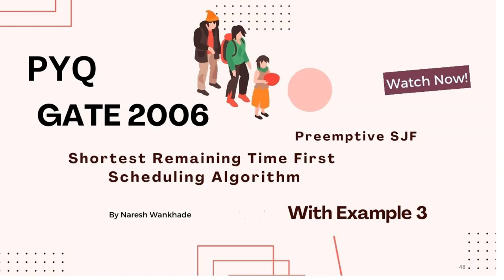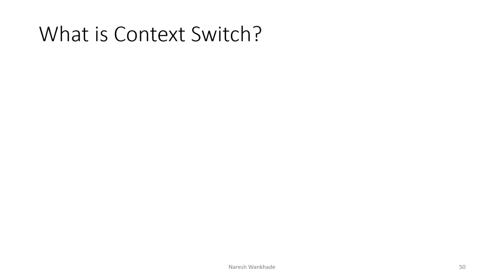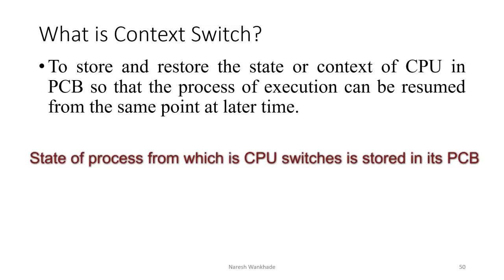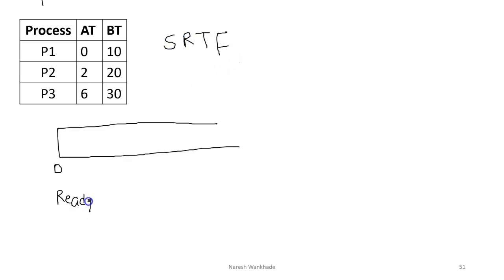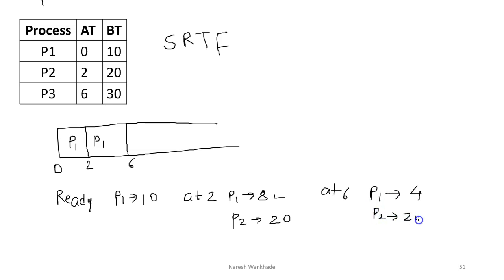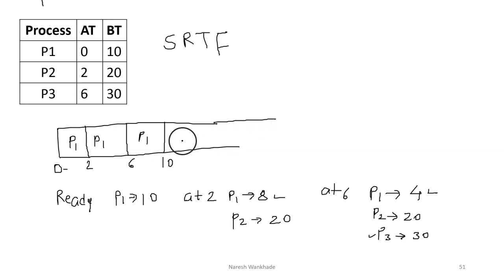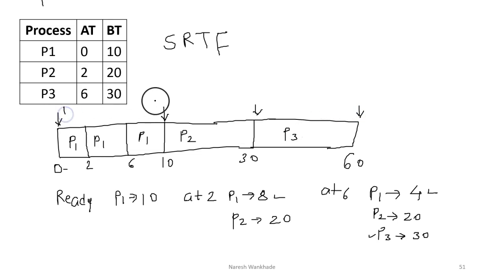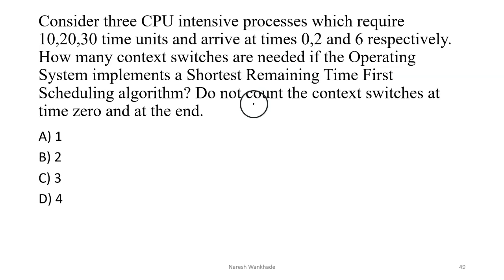PYQ GATE2006 |Shortest Remaining Time First Scheduling Algorithm |Context Switches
It covers previous years question (PYQ) asked in GATE 2006 examination based on Shortest Remaining Time First Scheduling Algorithm also known as Preemptive Shortest Job First.
Consider three CPU intensive processes which require 10,20,30 time units and arrive at times 0,2 and 6 respectively. How many context switches are needed if the Operating System implements a Shortest Remaining Time First Scheduling algorithm? Do not count the context switches at time zero and at the end.